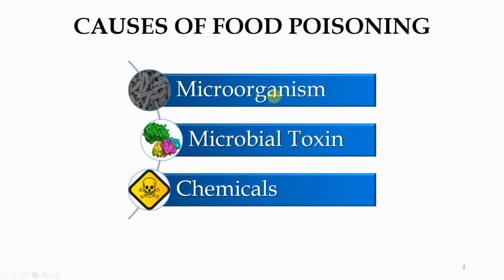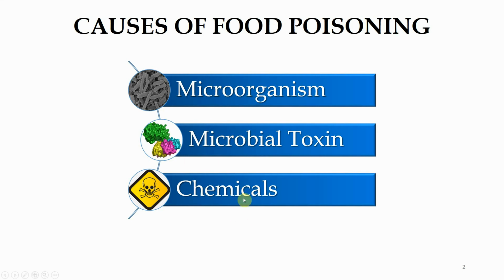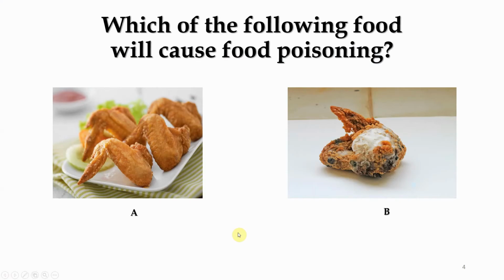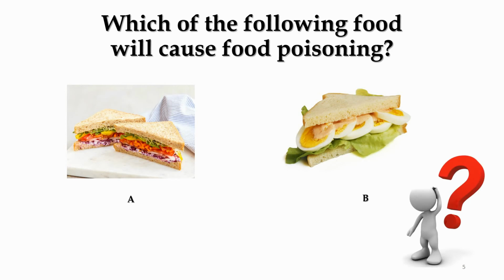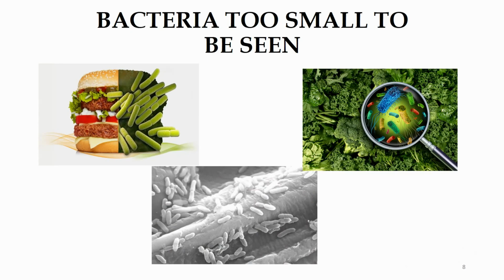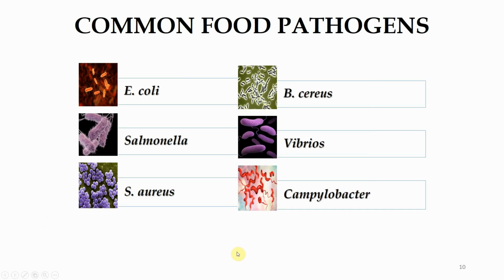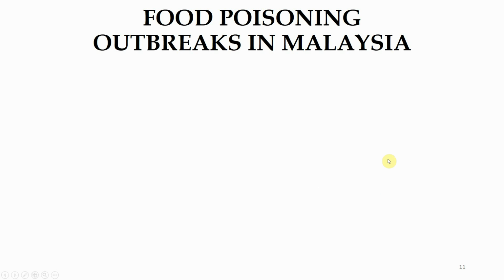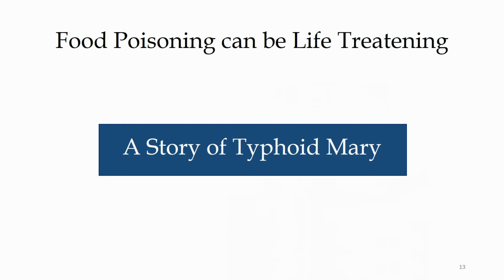Food Poisoning: Appearance Can Be Deceiving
Food poisoning is caused by consuming food contaminated by bacteria and/or their toxins, parasites, viruses, chemicals, or other agents. WHO estimated 600 million people (one in ten people) worldwide fall ill and 420 000 people die from contaminated food each year. Most of the food poisoning outbreaks involved consumption of food that appears normal and not spoiled. These outbreaks are caused by virulent or toxigenic food pathogens which require only a small number to cause diseases.